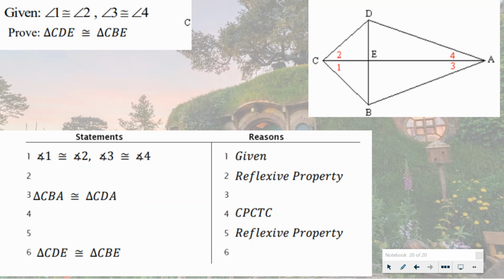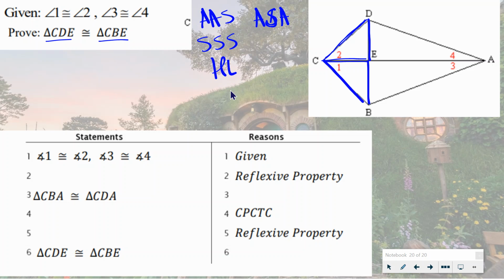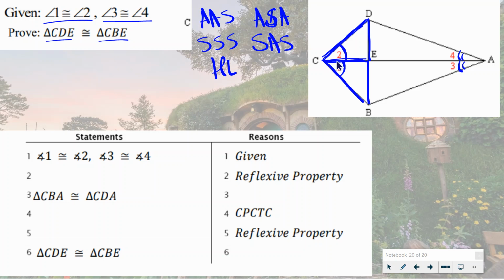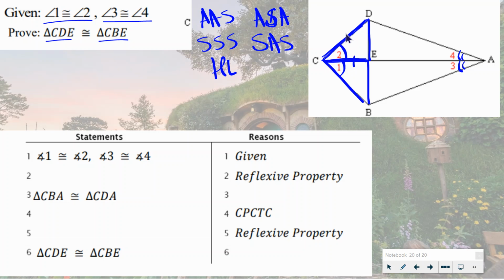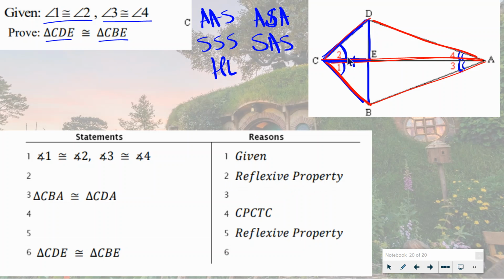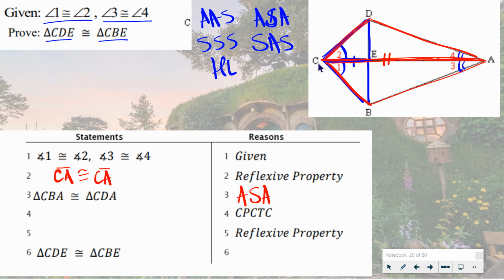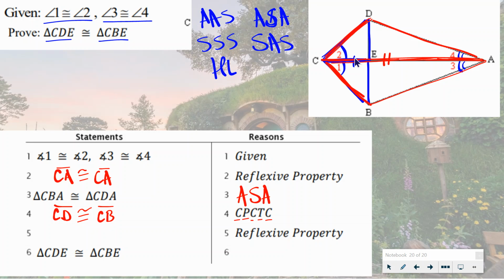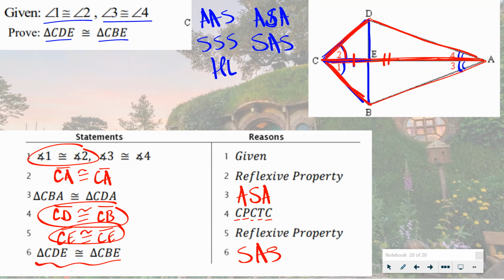Proving Congruent Triangles